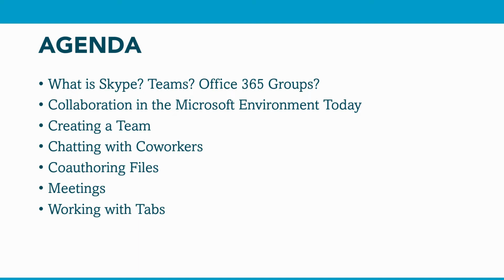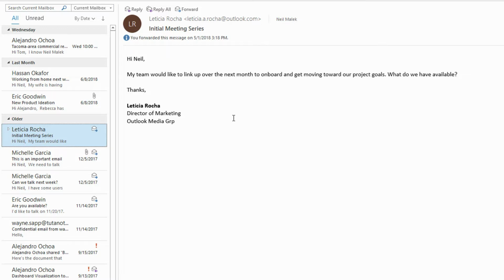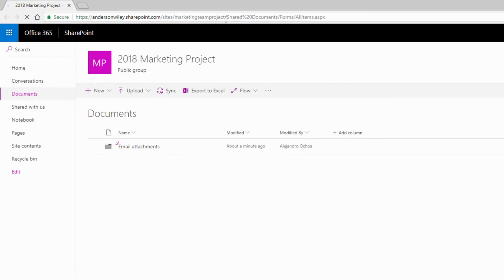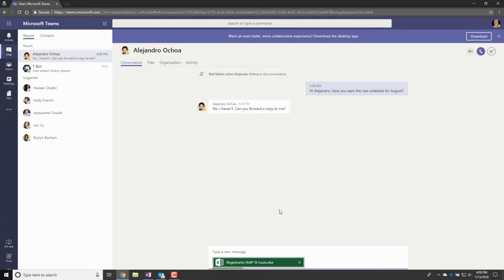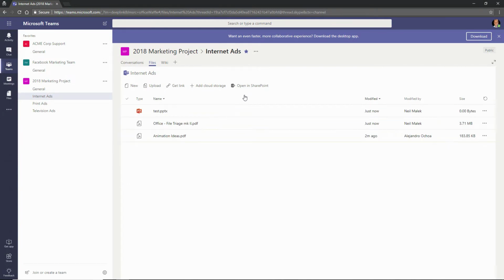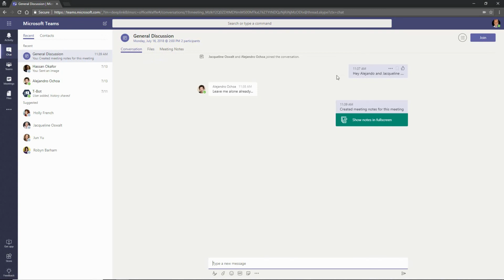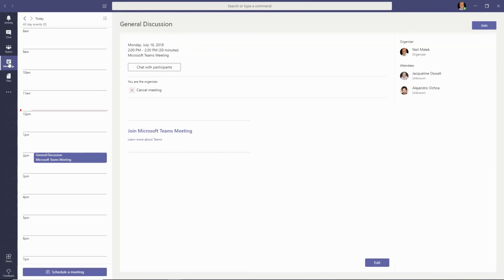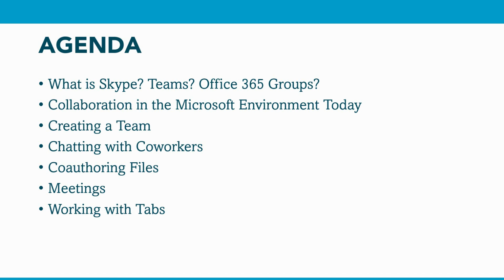Collaborating with Skype and Microsoft Teams with Neil Malek adminchat webinar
Adminchat from Executive Secretary Magazine is our commitment to ensuring the world's assistants all have access to quality training.

Every Thursday. A new webinar will become available at 6pm UK time, 7pm European Time, 1pm Eastern Time and 10am Pacific time. The webinar will remain available so you can start to build a library of training for both you and your team.

Neil Malek can be booked for your conference, event or to train your team via our speaker bureau.